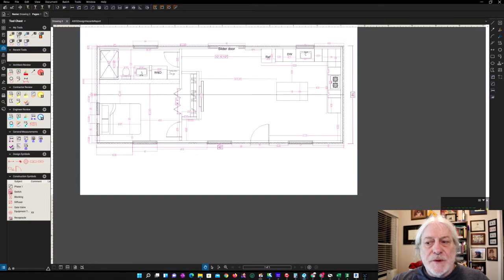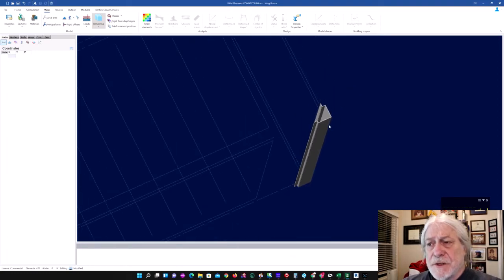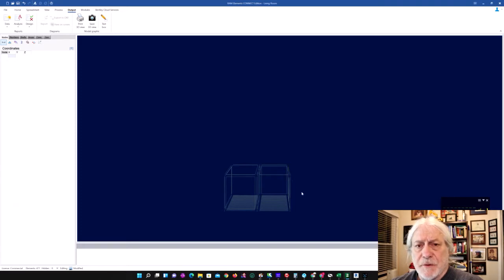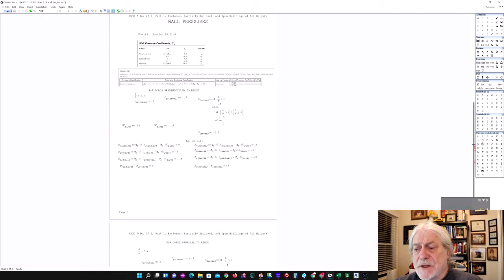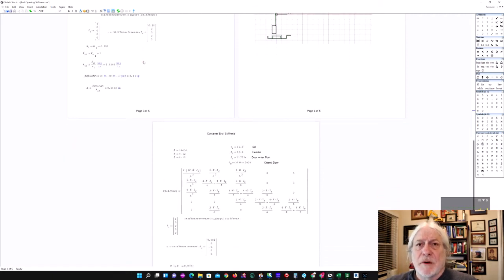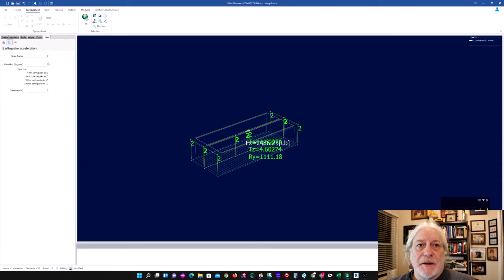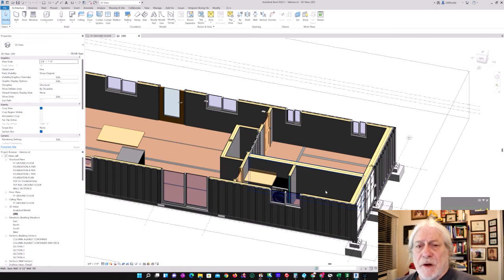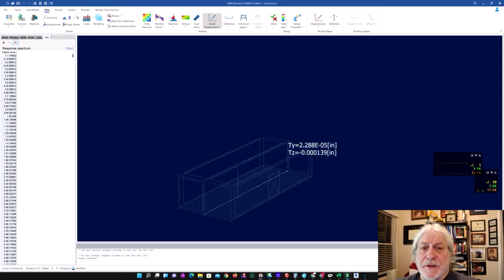Designing a Shipping Container Building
In this video I go through the process I use to produce the structural plans for a shipping container building. The process is the same whether I'm designing a container building made from two containers or 30 containers. For more information on container construction, see my